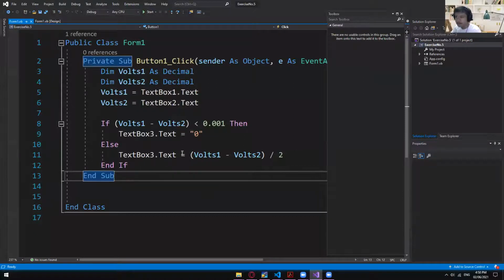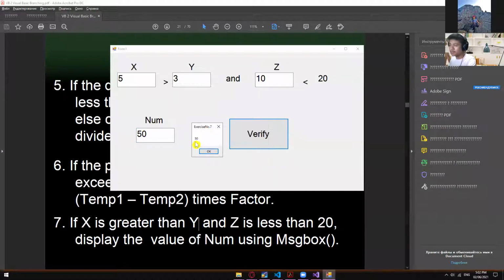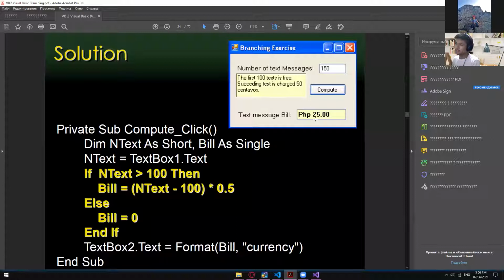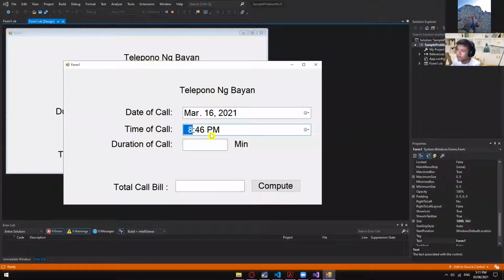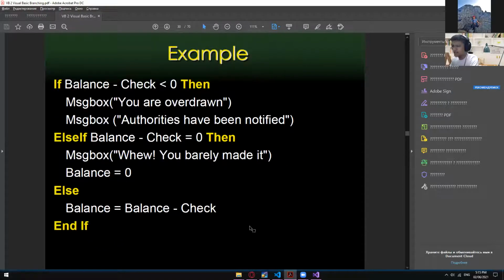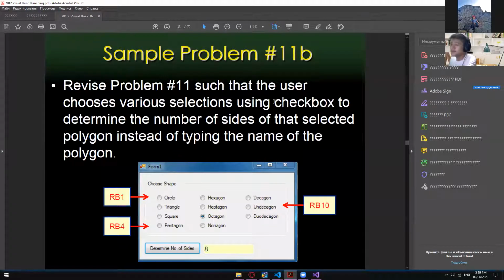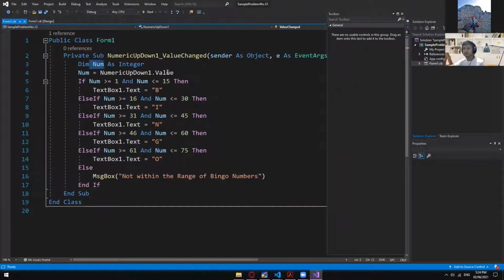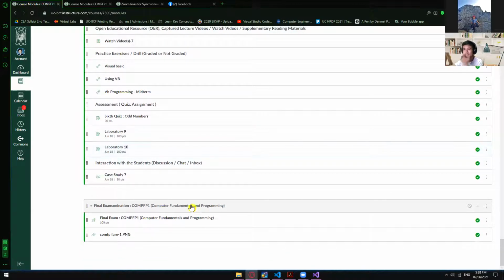COMPFP1 - Visual Basic Branching ( Part 3 )